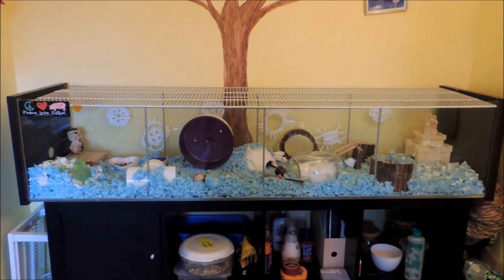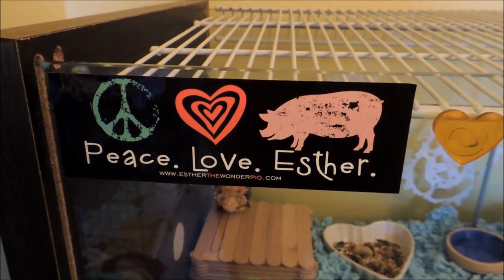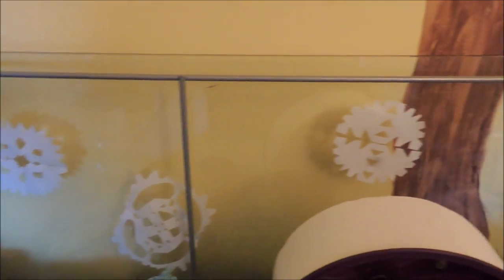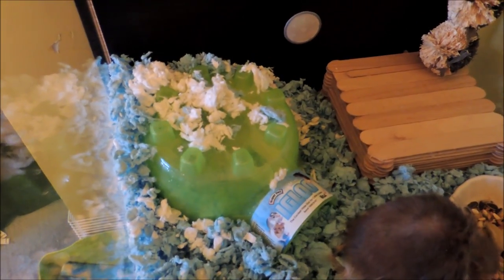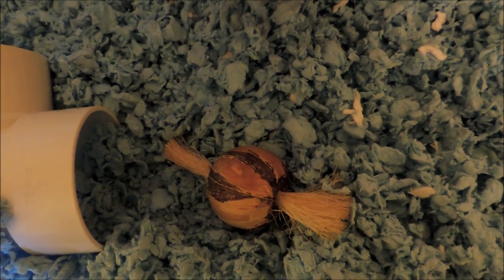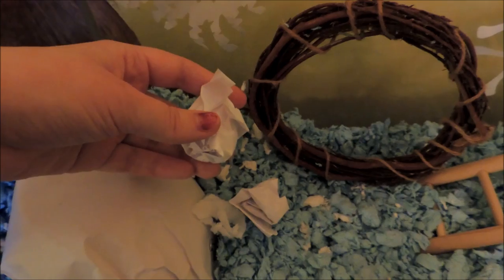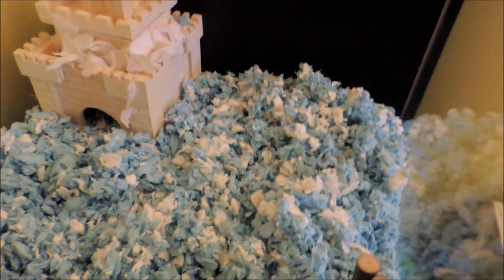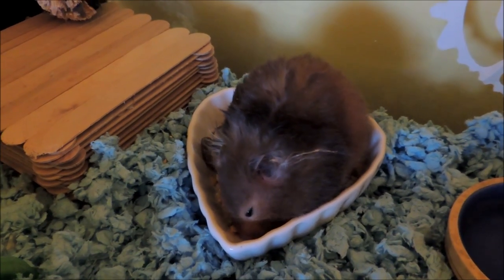❄Winter-Themed Hamster Cage Tour❄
🐖Esther the Wonder Pig🐖

Welcome to OnceUponAPig - a channel featuring plenty of small animals such as guinea pigs, hedgehogs, rabbits and more!
I really appreciate all the feedback and support left!  If you have any questions, or wish to speak to me, feel free to get in touch!